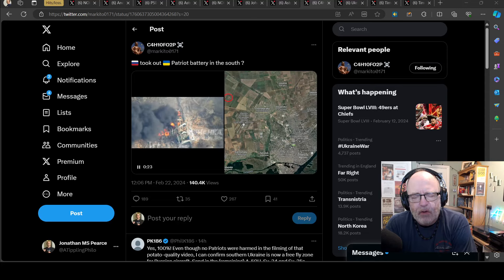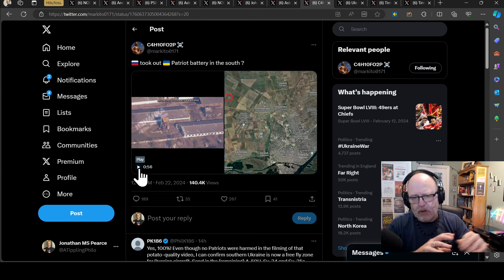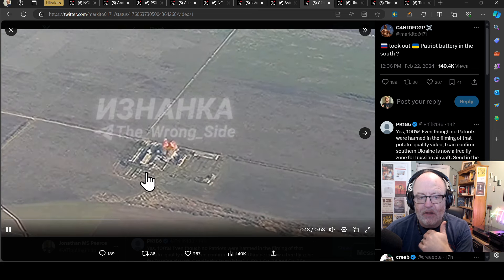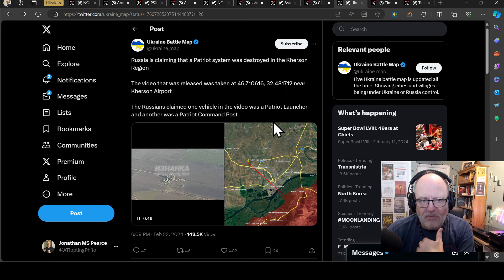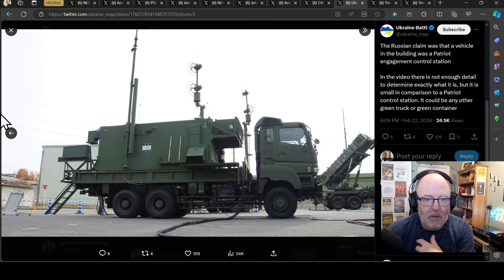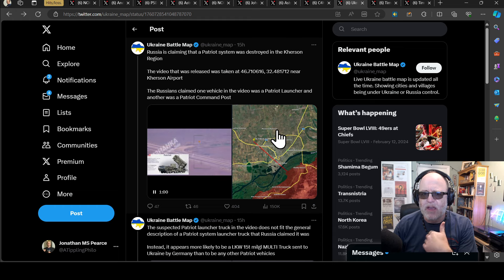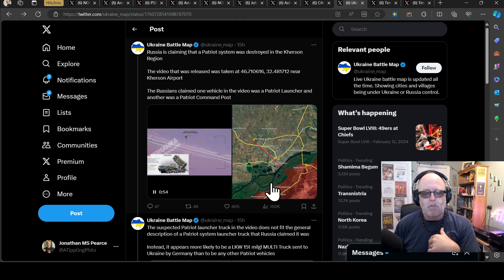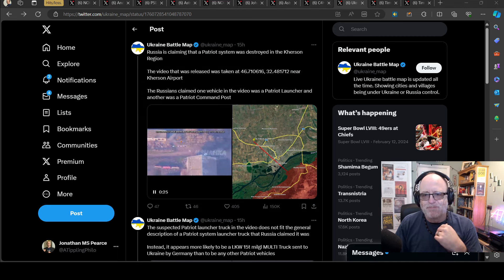Ukraine War BREAKING NEWS (20240222): Patriot System probably Not Destroyed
0:00 Start